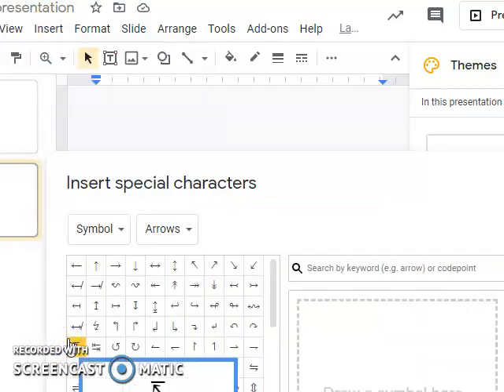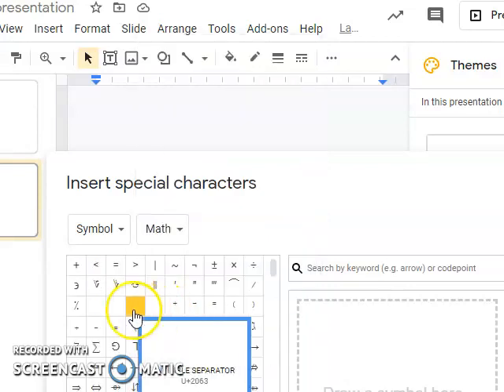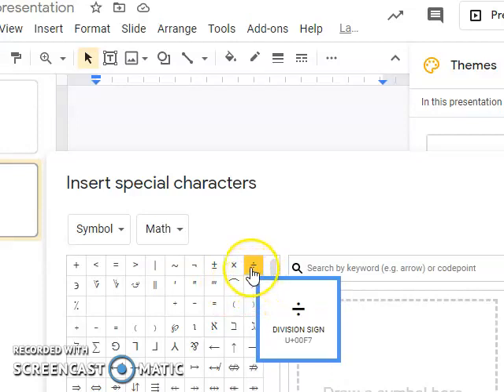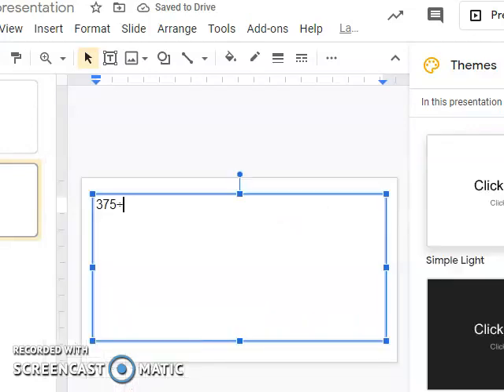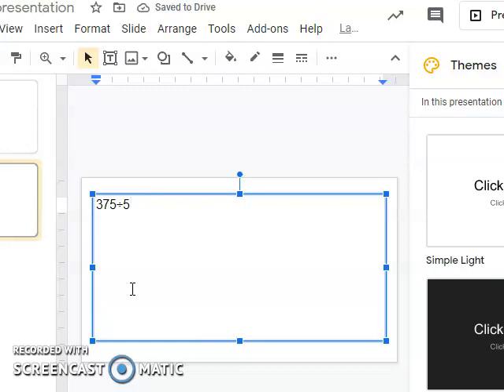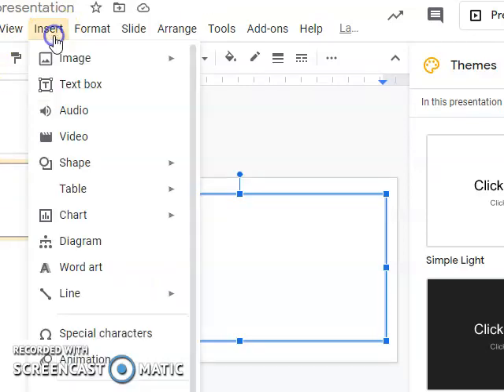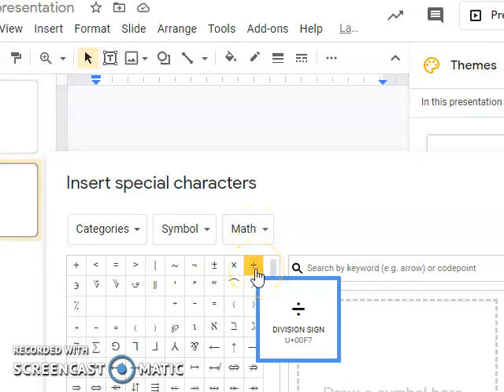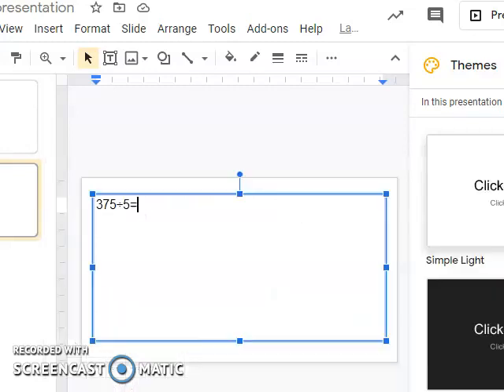Division symbol in Google slides